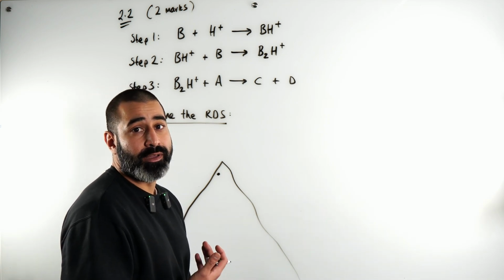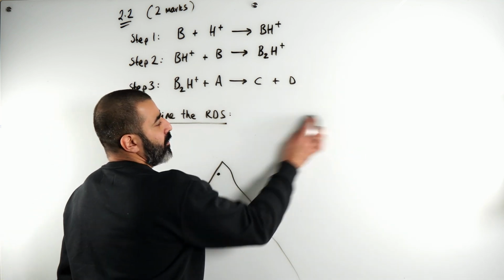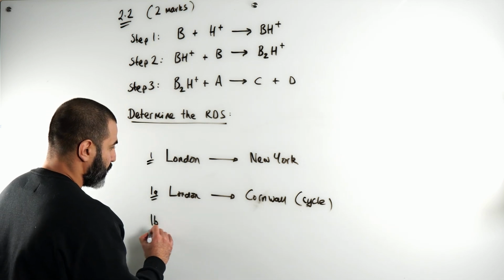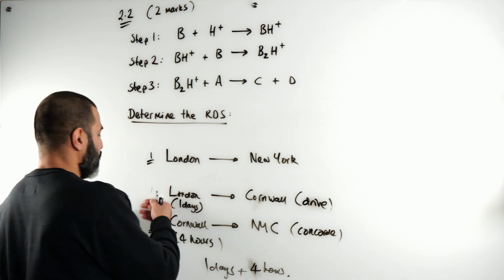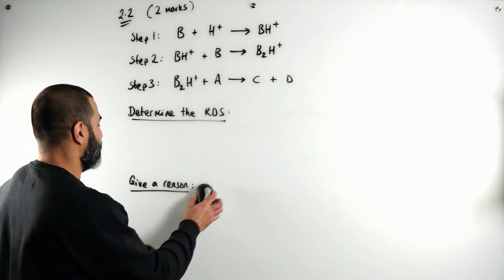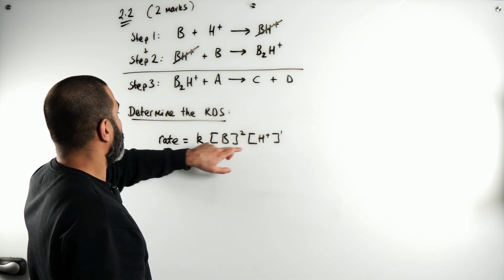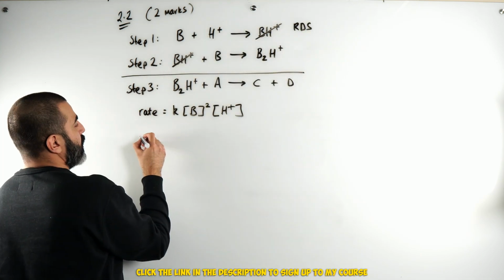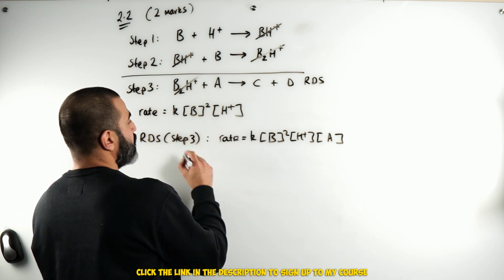A Level Chemistry | Practice Question 8/60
🧪 Year 13 Chemists, prepare for your 2024 A-Level Chemistry exams with our in-depth tutorial on the rate determining step in chemical reactions. This topic, often challenging yet fascinating, is crucial for mastering reaction mechanisms. Whether you're revising for exams or passionate about chemistry, this video is tailored to deepen your understanding and boost your exam performance.

📚 What You'll Learn:

Comprehensive understanding of the rate determining step in chemical mechanisms.
How to identify the slowest step in a reaction sequence.
The importance of the rate equation in determining reaction mechanisms.
Engaging analogies to simplify complex chemical concepts.
🔬 Key Topics for A-Level Success:

Introduction to Reaction Mechanisms and the Rate Determining Step
Detailed Analysis of Chemical Reaction Steps
Using the Rate Equation to Identify the Rate Determining Step
Practical Examples to Apply Theory to Practice
👩‍🏫 Tutorial Breakdown:
Join us as we delve into the theory behind the rate determining step:

Exploration of analogies to simplify the understanding of chemical mechanisms.
Step-by-step guide to analyzing chemical reaction steps.
Practical application of the rate equation in determining the rate determining step.
Discussion of common student errors and how to avoid them.
🎓 Tailored for A-Level Chemistry Students:

Designed to match the 2024 A-Level Chemistry syllabus.
Ideal for students aiming for high grades in their exams.
Enhances critical thinking and problem-solving skills in chemistry.
Perfect for both visual and analytical learners.
🚀 Boost Your Chemistry Understanding:
Like this video and share it with your peers to spread the knowledge. Your engagement helps us create more tailored educational content!

📝 Engage with Us:
Got questions or want more topics covered? Drop them in the comments! We're here to support your A-Level Chemistry journey every step of the way.